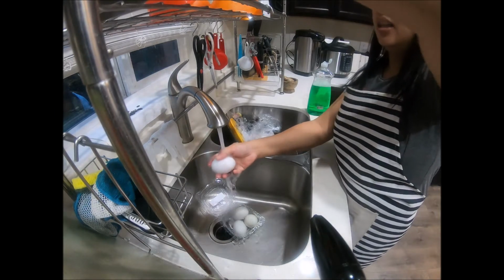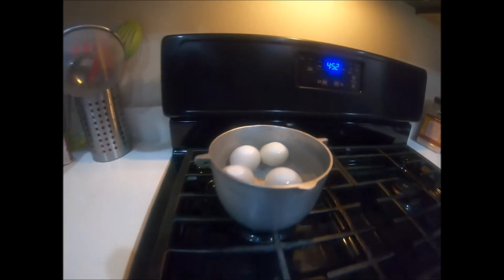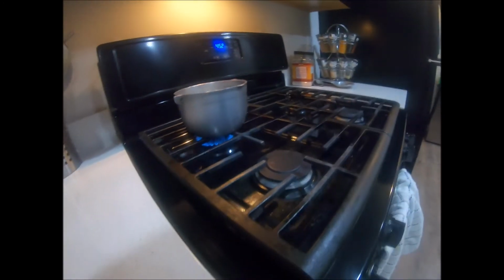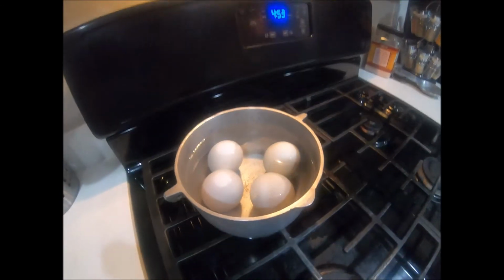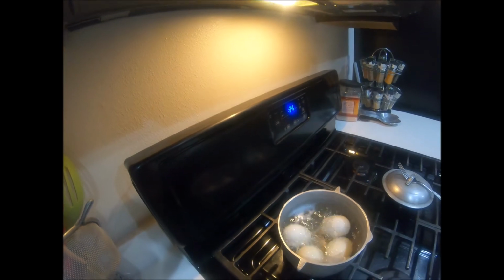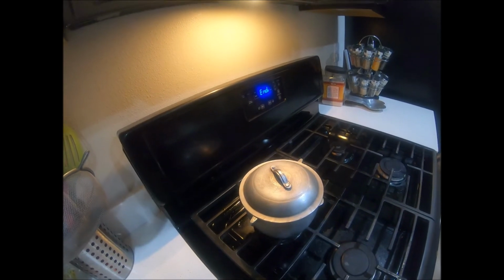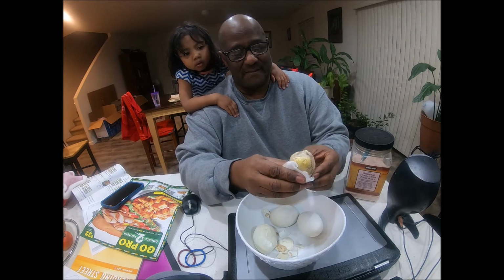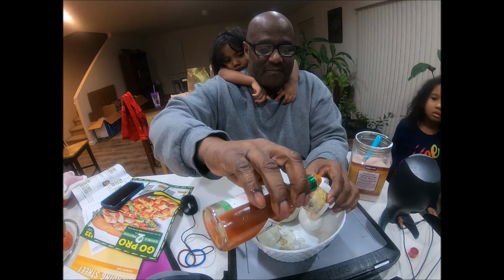HOW TO COOK BALUT and HOW WE EAT IT/ DID WE LIKE IT?/EXOTIC FOOD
HOW TO COOK BALUT and HOW WE EAT IT/EXOTIC FOOD